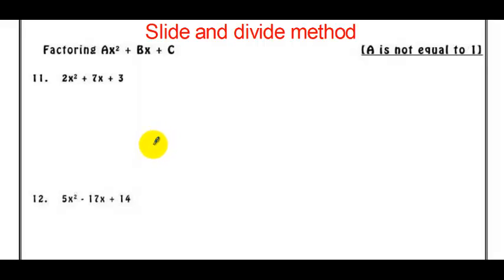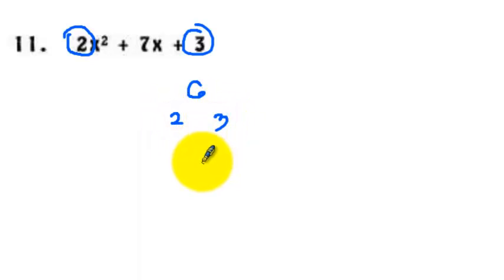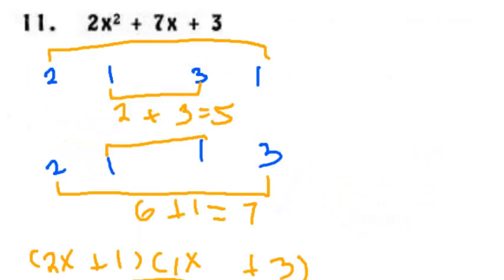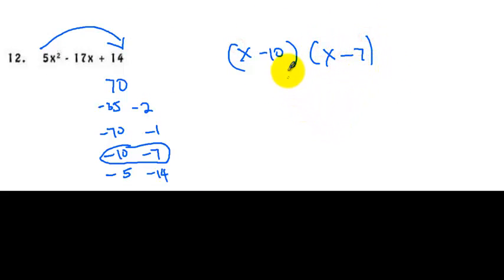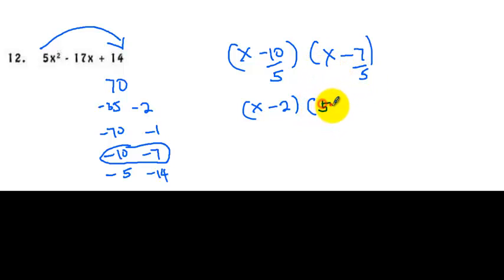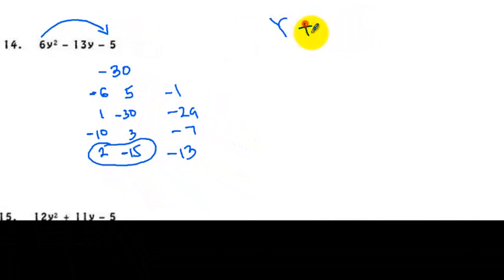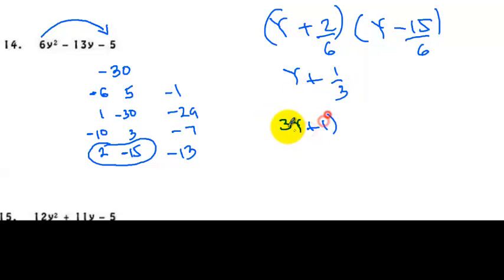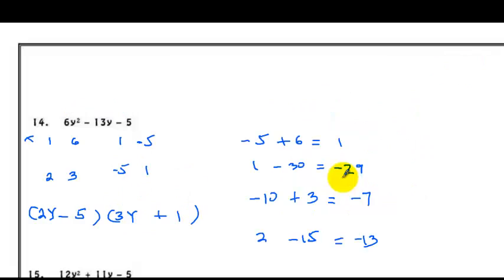9.6 Factoring trinomial using Slide and divide